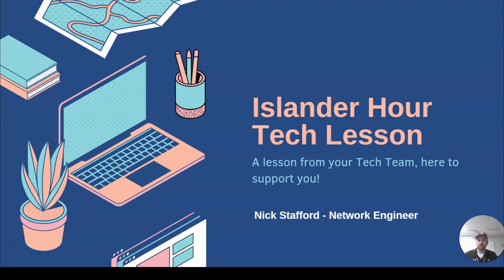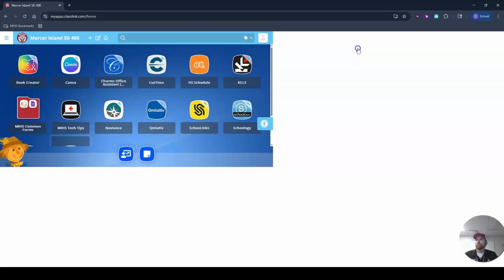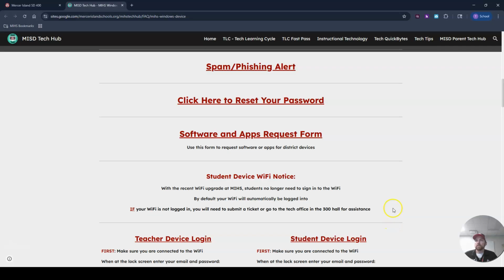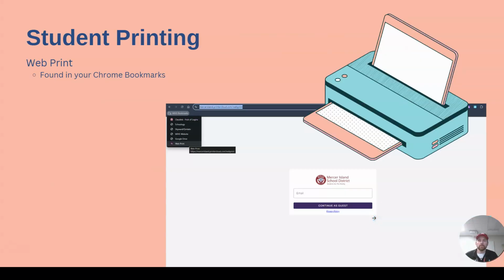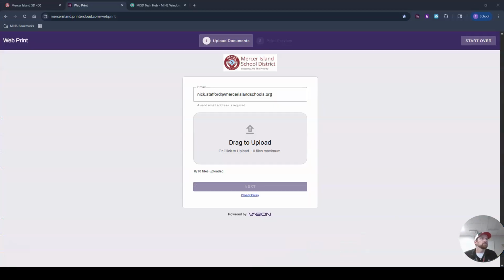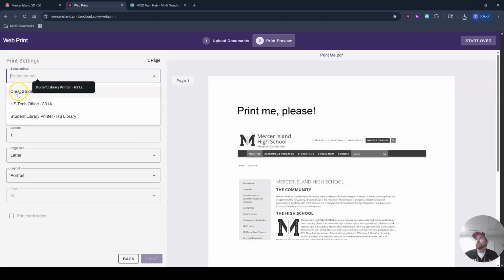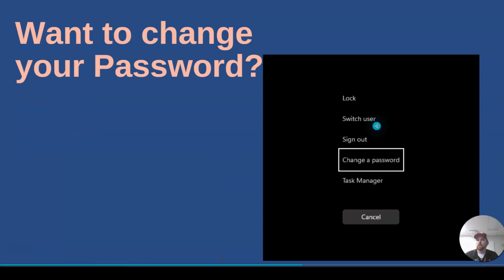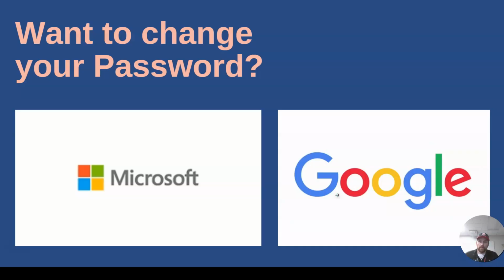Islander Hour 09 24 25